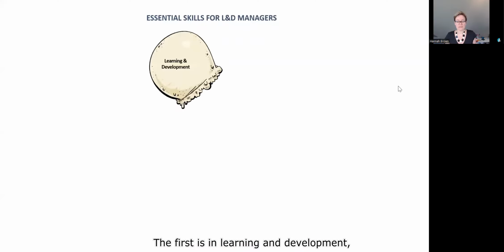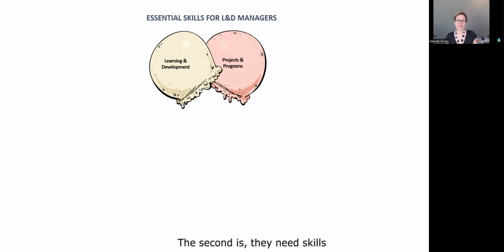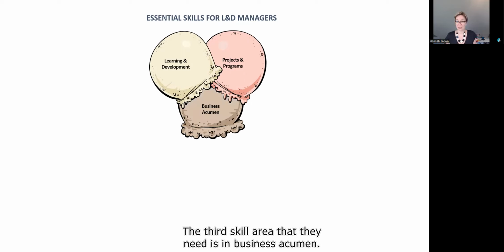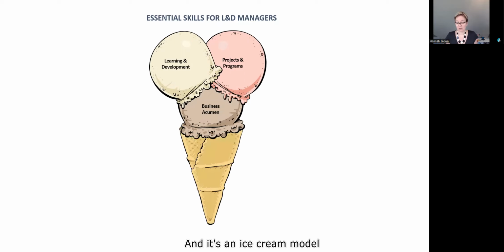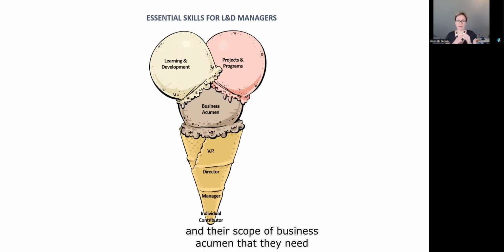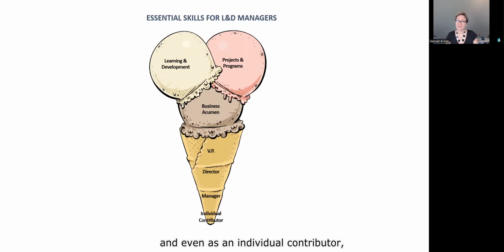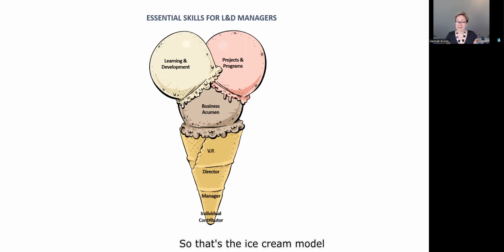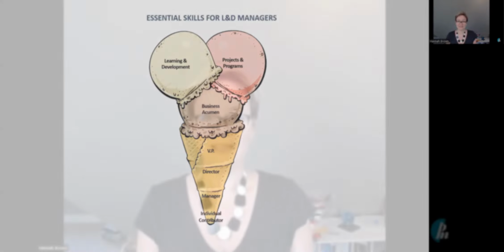Manager's role in learning - Design phase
𝗣𝗮𝗿𝘁 𝟮 - 𝗪𝗵𝗮𝘁’𝘀 𝗮 𝗹𝗲𝗮𝗿𝗻𝗶𝗻𝗴 𝗺𝗮𝗻𝗴𝗲𝗿’𝘀 𝗿𝗼𝗹𝗲 𝗱𝘂𝗿𝗶𝗻𝗴 𝘁𝗵𝗲 𝗱𝗲𝘀𝗶𝗴𝗻 𝗽𝗵𝗮𝘀𝗲?

Find out how a manager’s role differs from the designers on their team.

► Managers provide input into the high-level design to ensure the course is aligned with the business goals.

► They provide processes and templates to apply project management rigor to learning program development.

I can speak at your team building event on the Business of Training and the essential skills every L&D manager needs to lead the training function.